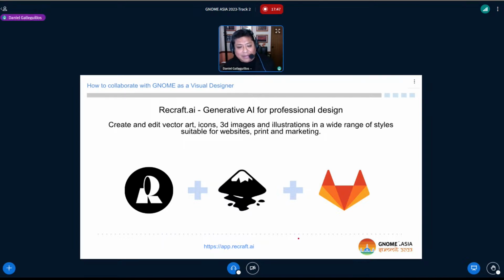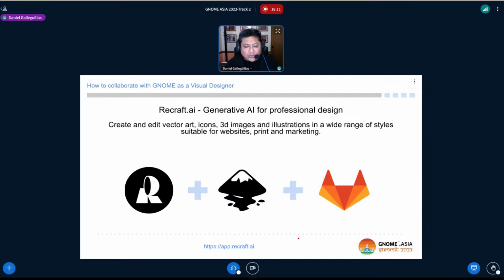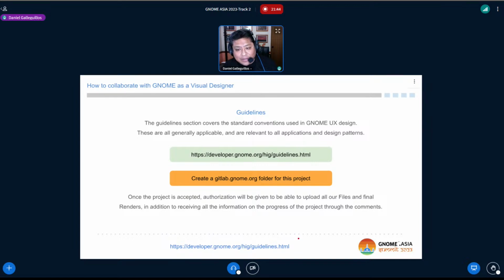GNOME Asia Summit 2023 – Day 1, track 2